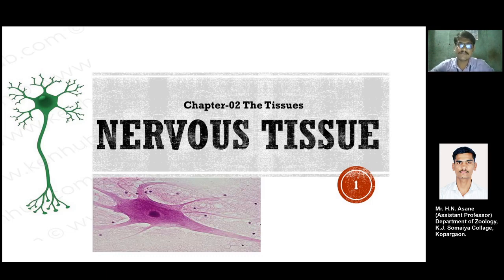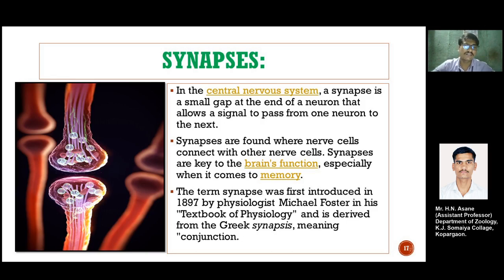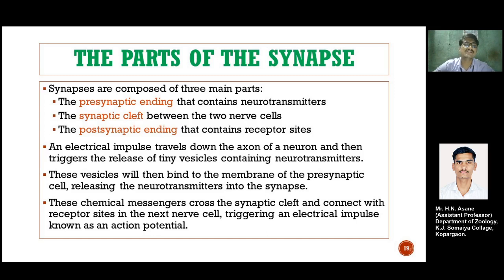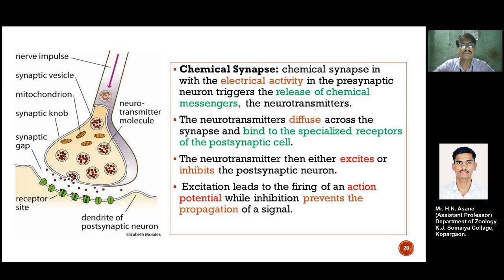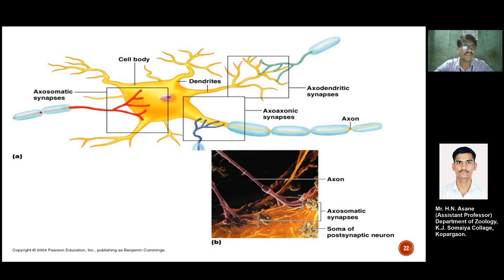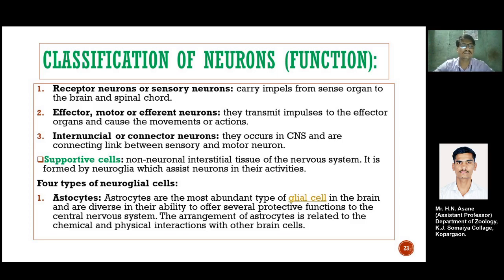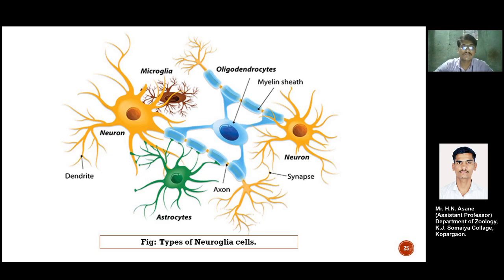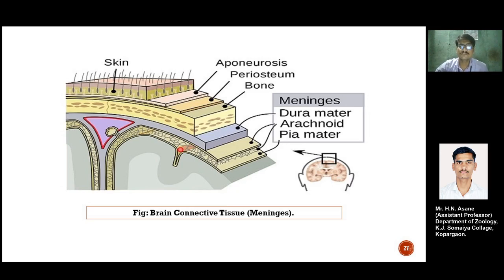Lec 12 || Histology|| Nervous Tissue Part-02.